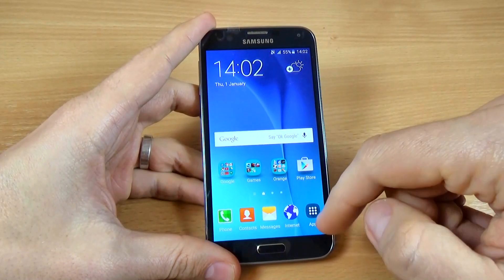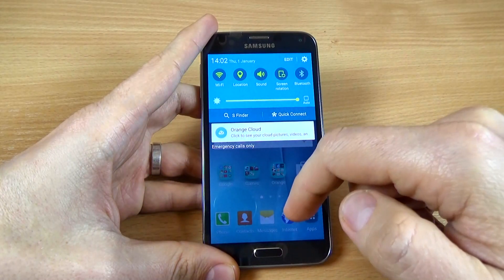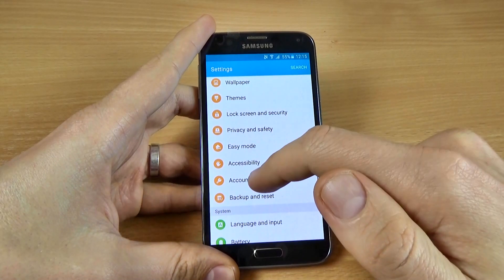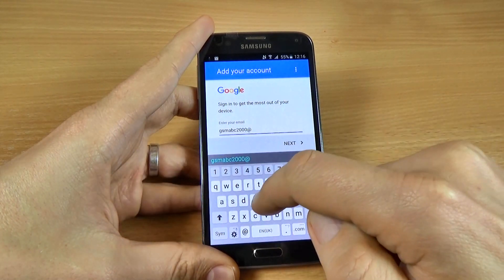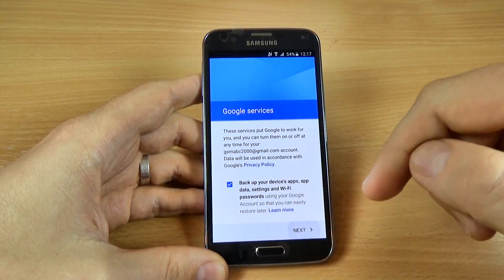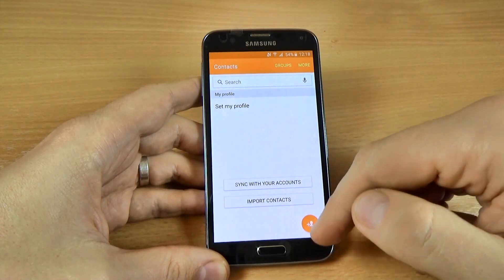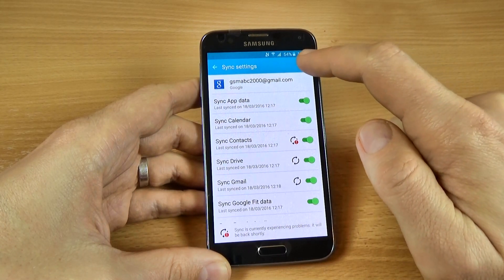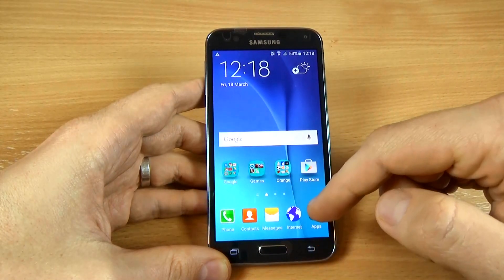How to add or remove an Google account on Samsung Galaxy S5 Neo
In this tutorial I will show you how to add or remove an Google account to Samsung Galaxy S5 Neo G903F (Android 5.1.1) by using phone settings.You can use this option if you want to backup your content on your account or if you want to have access to the latest apps and games.
IMPORTANT
You need internet connection on your phone for this operation!